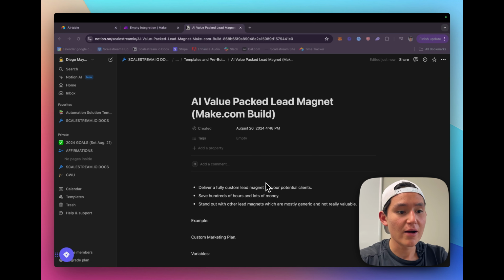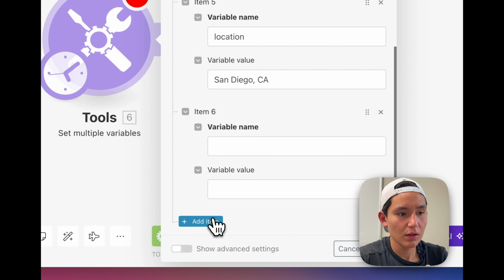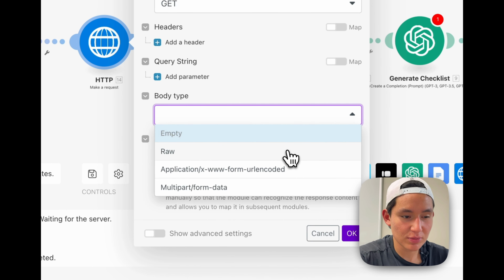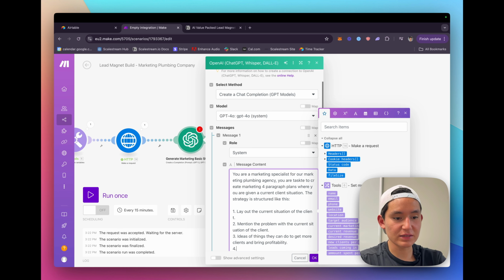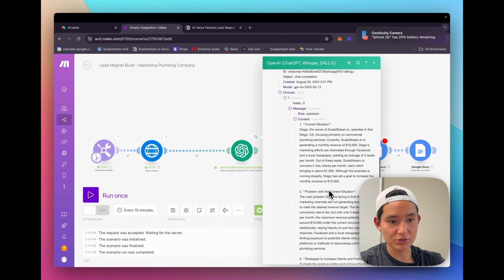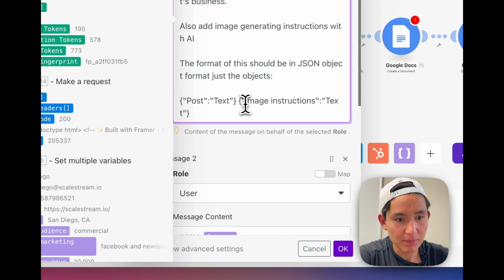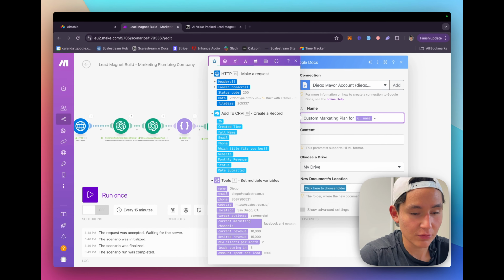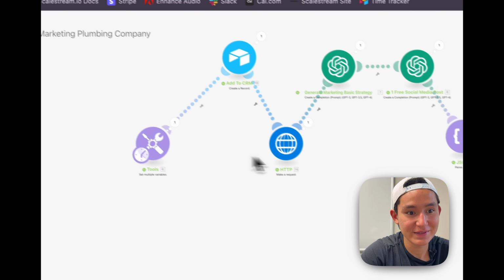How to Create Custom Lead Magnets Using AI (Make.com Tutorial)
Hello everyone, in todays video I go into how I would build an ai automated custom lead magnet machine that makes your proposals look much more valuable. By doing this, you are delivering 10X the value others are without you actually having to do it yourself, like I say in the video, you should spend most of your time in the prompting and configuration of the AI just to make sure it does what it is requested. I hope you find a lot of value in this video, and I will be coming back with more next week.

INTRO 🙋‍♂️
I'm Diego, AI Entrepreneur, from SD CA.
Being in the space a long time ago, and having the opportunity to work with very big clients with AI and Automation, I am committed to taking the potential of this technology out there to more businesses, talking about a lot, and how you can implement new technology to grow your business, not only that, sharing the journey as I grow my business.